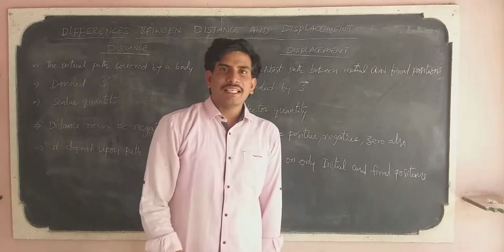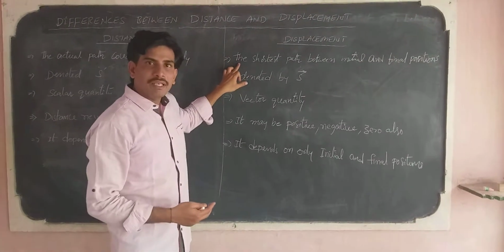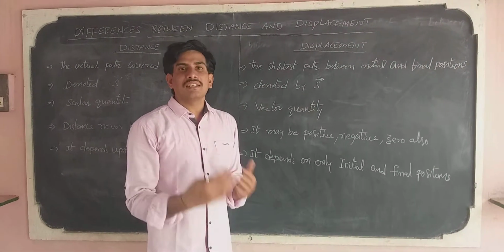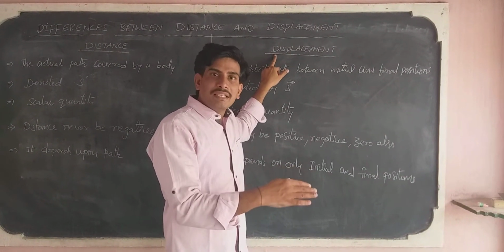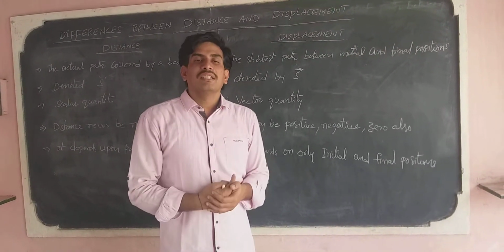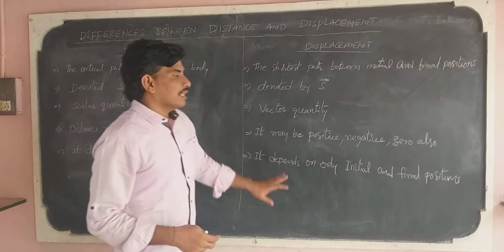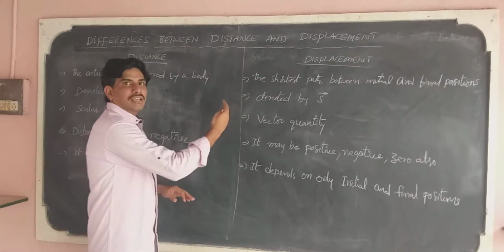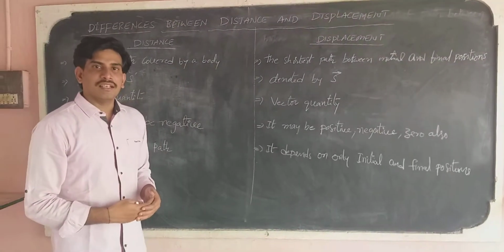Difference between distance and displacement